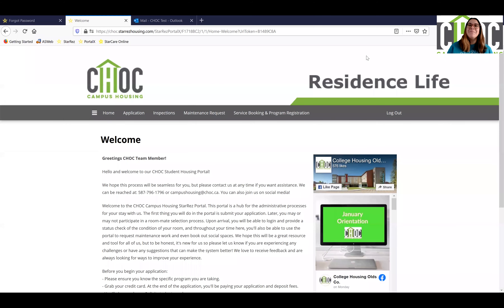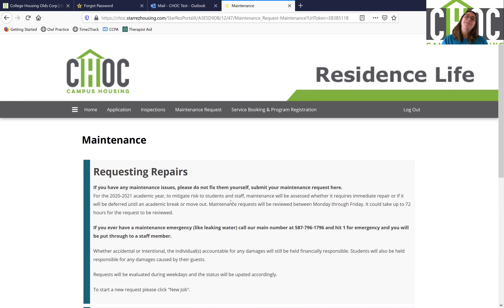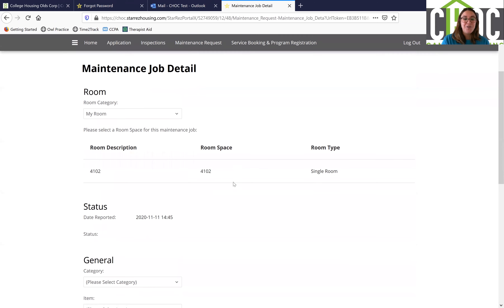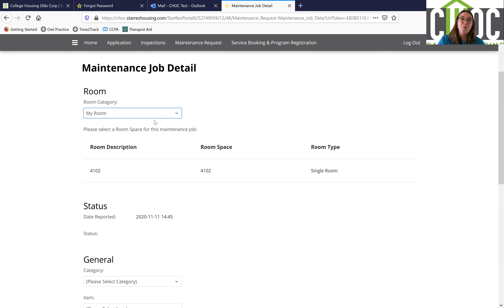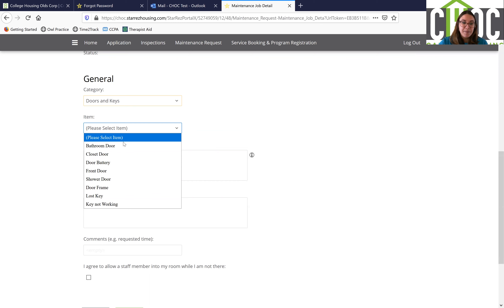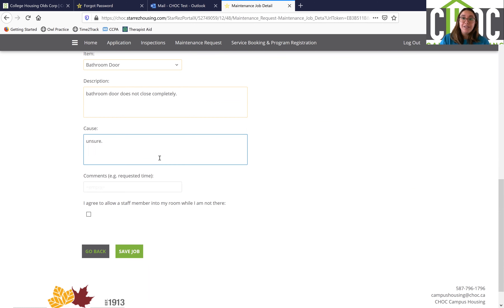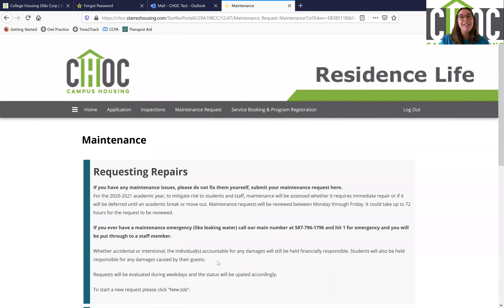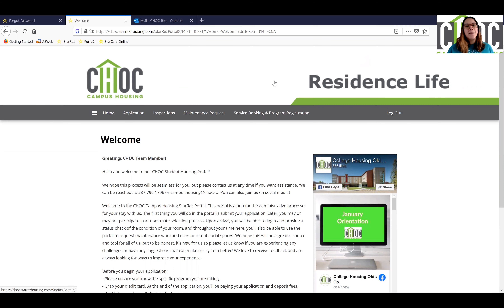Campus Housing - Portal Maintenance Request